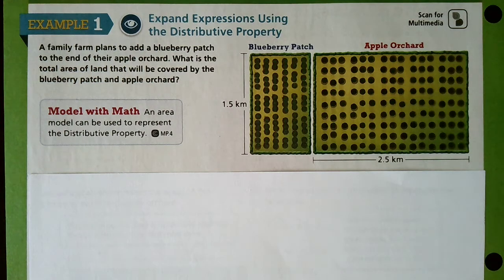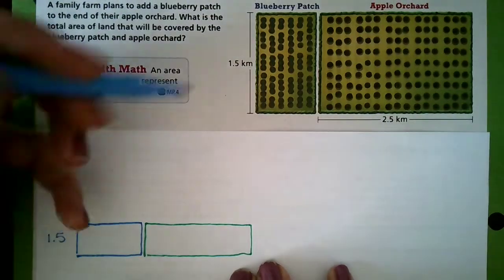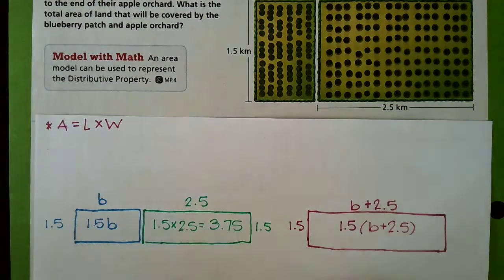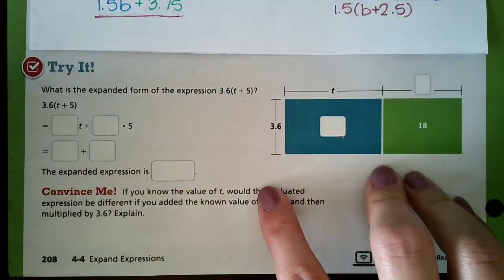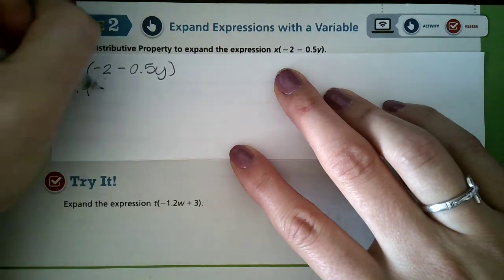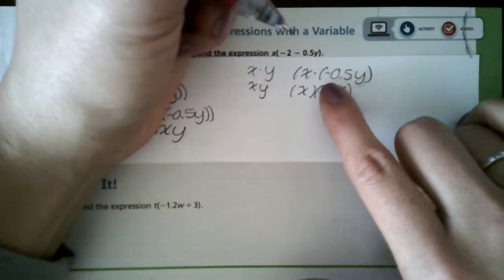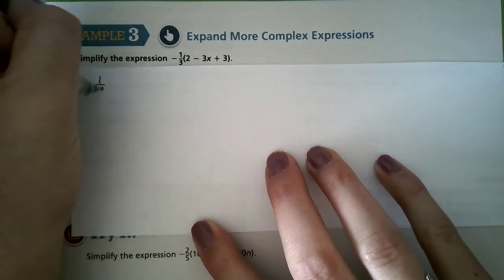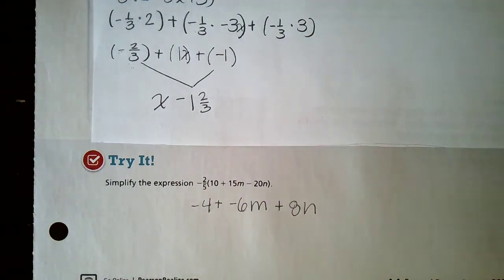Math 7 Lesson 4-2